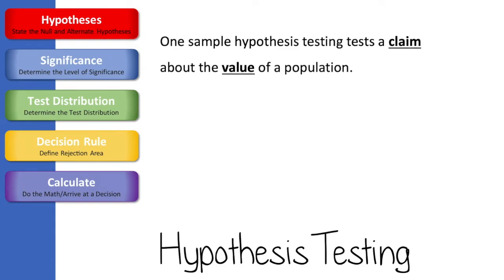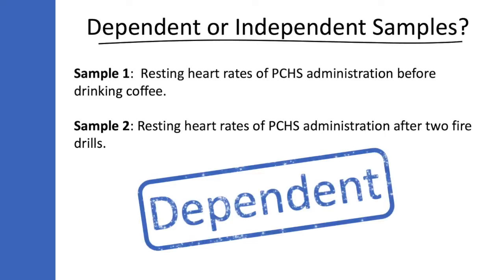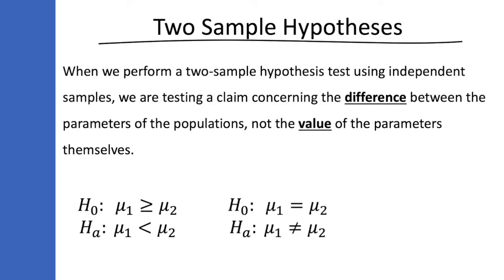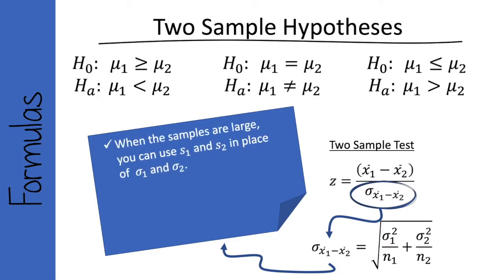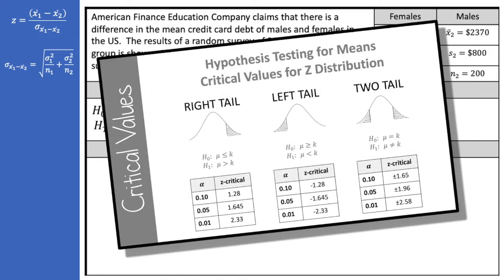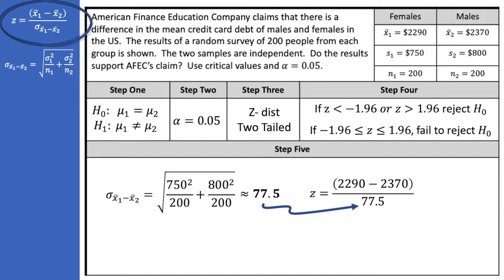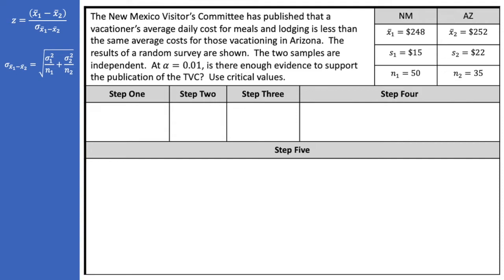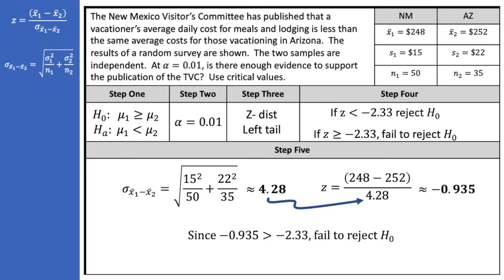8.1 Hypothesis Testing 2 Sample Means (Large Samples)